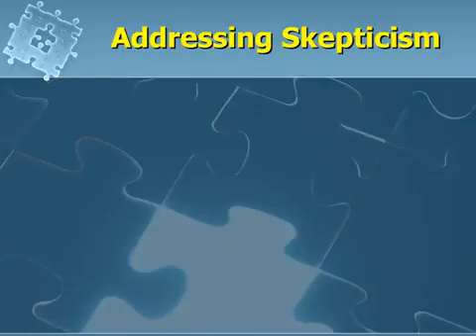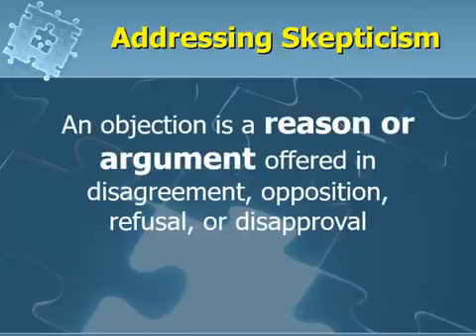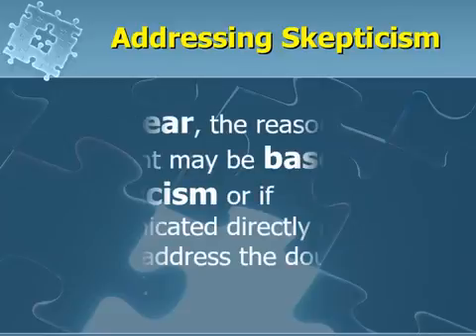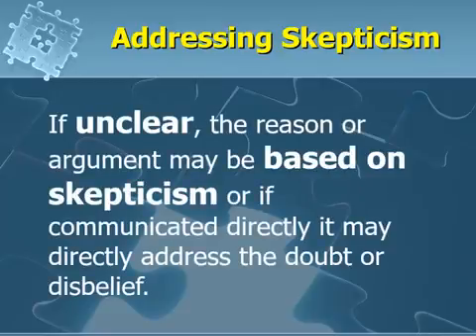Successfully Handling and Overcoming Objections Chapter 008